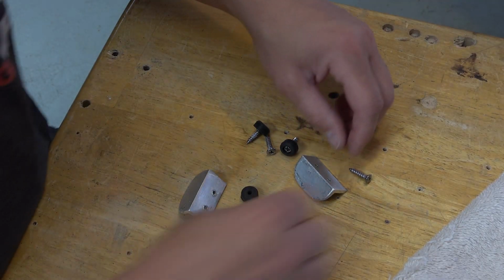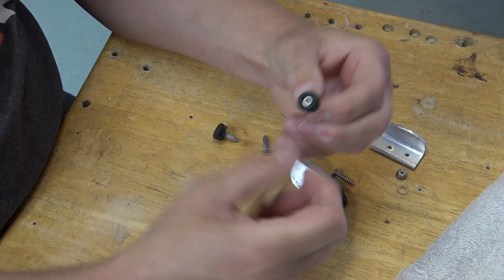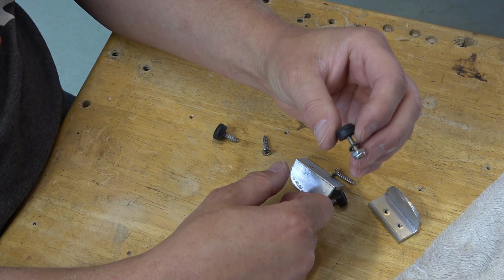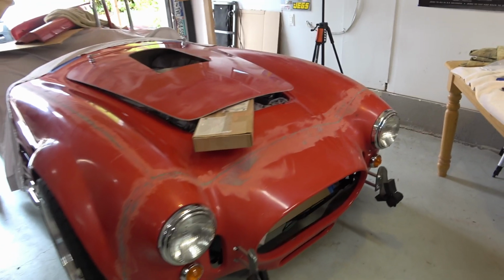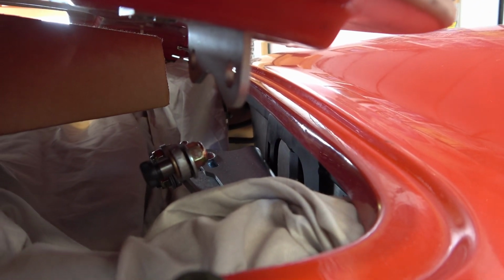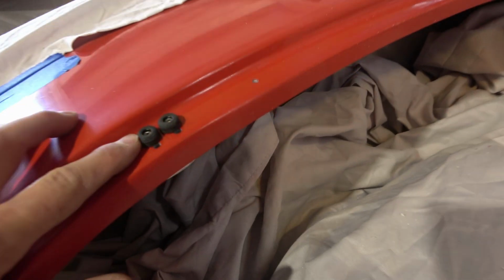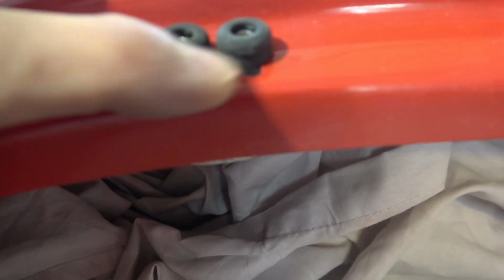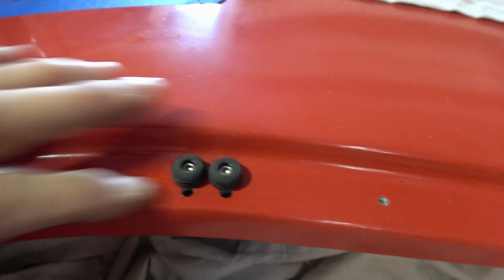Budget LS Factory Five Cobra | Build Update 73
Hood part 2

ACDelco ARW1209-P2 G12 Series 12V Li-ion Cordless 3/8” 45 ft-lbs. Ratchet Wrench Tool Kit with 2 Batteries